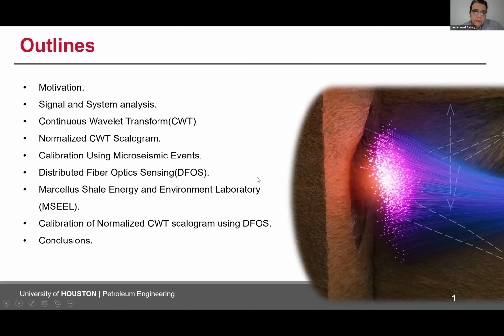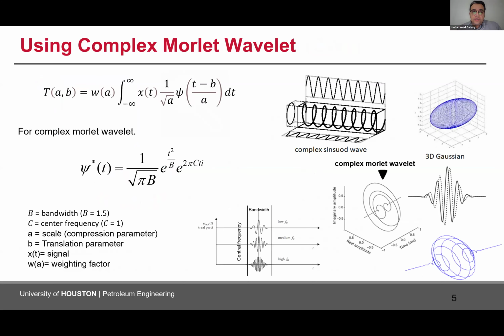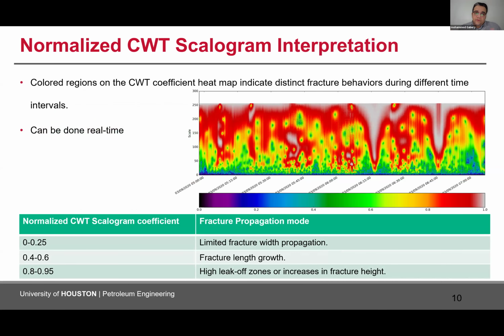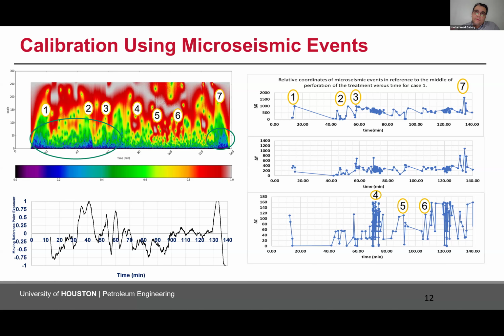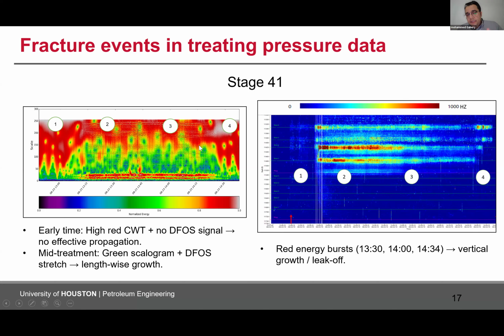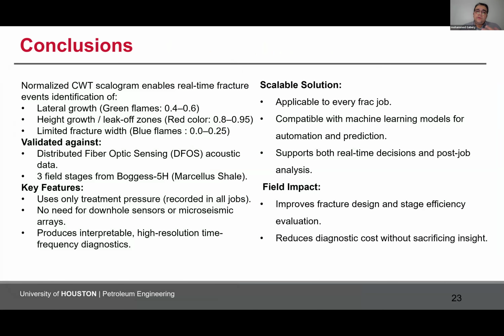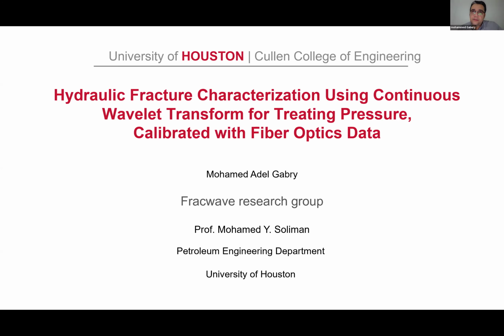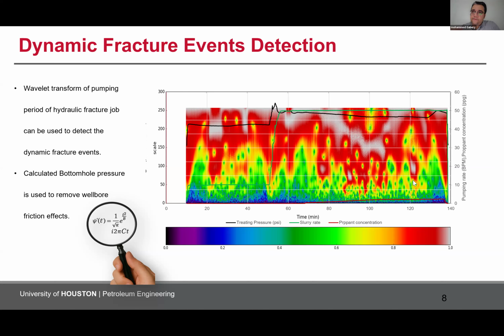ARMA HFC 2025: HF Characterization Using Continuous Wavelet Transform, Mohamed Adel Gabry 08/07/2025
Hydraulic Fracture Characterization Using Continuous Wavelet Transform for Treating Pressure, Calibrated with Fiber Optics Data

Abstract

This presentation explores how the Continuous Wavelet Transform (CWT) can serve as a powerful and cost-effective tool to better understand hydraulic fracture propagation and fracture-formation interactions—using nothing more than treating pressure data. By treating CWT as a mathematical "microscope," we are able to extract high-resolution insights from pressure signals and visualize dynamic fracture behavior in real time. Dr. Gabry will walk through how normalized CWT scalograms identify key patterns in fracture growth-such as fracture length extension, height growth, and interactions with high leak-off zones—all by interpreting specific color bands within the scalogram. These results have been benchmarked against conventional diagnostics like the Nolte-Smith plot and Moving Reference Point (MRP) method and further validated using fiber-optic strain data and time-dependent microseismic events. The technique was applied to public datasets from the Marcellus Shale (MSEEL project), revealing strong agreement between CWT scalogram patterns and known physical responses. For instance, red bands (coefficients 0.8–0.95) reliably indicated height growth or leak-off interactions, while blue regions (0.0–0.25) suggested insufficient fracture width. Ultimately, this talk will demonstrate how normalized CWT provides a low-cost, real-time, high-resolution diagnostic for fracture analysis in unconventional reservoirs-offering operators a new way to upscale machine learning models, optimize stimulation designs to improve recovery.

Biography

Mohamed Adel Gabry is a Postdoctoral Fellow at the University of Houston with over a decade of hands-on experience as a Subsurface Petroleum Engineer. His background spans both conventional and unconventional reservoir development, with specialized expertise in hydraulic fracturing, acid stimulation, well completions, and production optimization. His recent work centers on advancing signal processing in upstream operations, enabling the integration of machine learning and data-driven technologies. His research emphasizes cutting-edge fracture diagnostics, intelligent well optimization, and adaptive reservoir management.